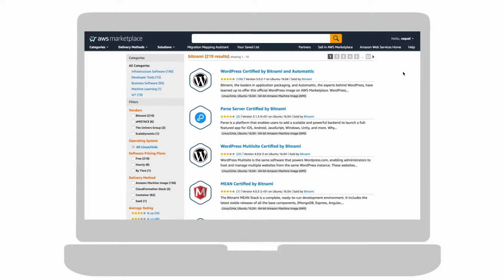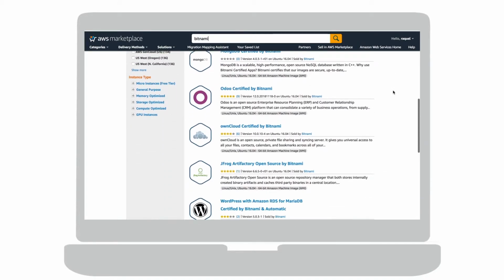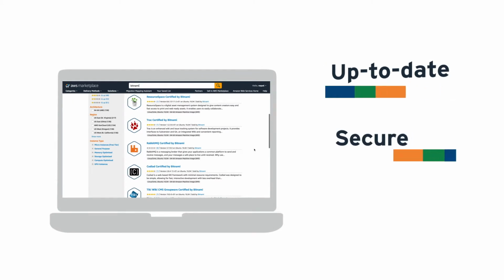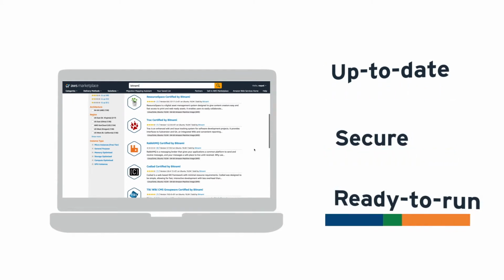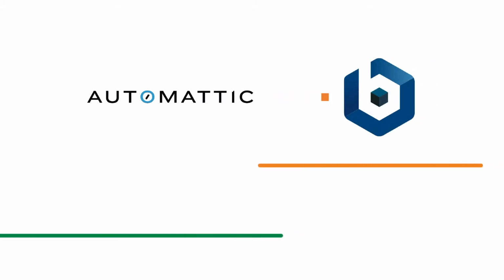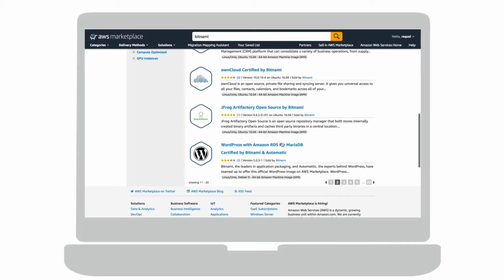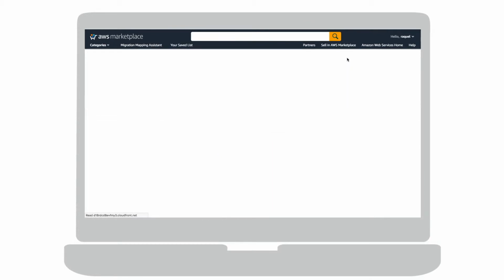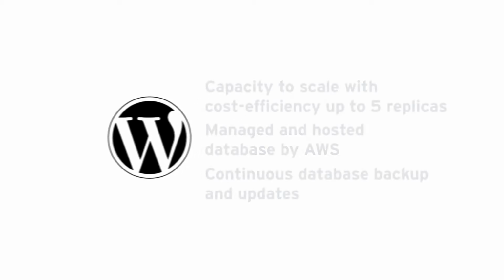WordPress with Amazon RDS for MariaDB Certified by Bitnami and Automattic on AWS Marketplace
Automattic, the experts behind WordPress, has partnered with Bitnami to publish the official WordPress image on the AWS Marketplace. With the official WordPress with Amazon RDS for MariaDB Certified by Bitnami and Automattic you don’t need to worry about configuring physical hardware and infrastructure.